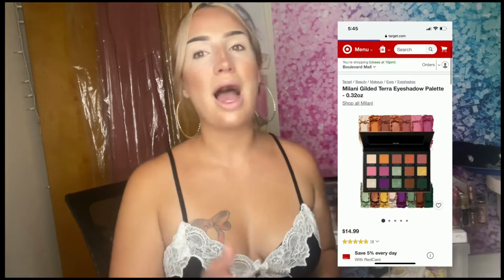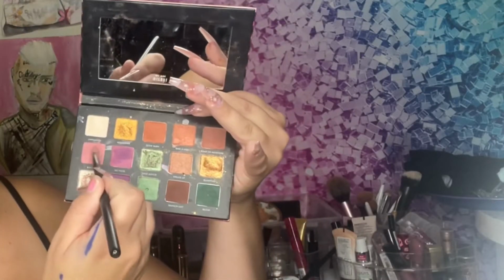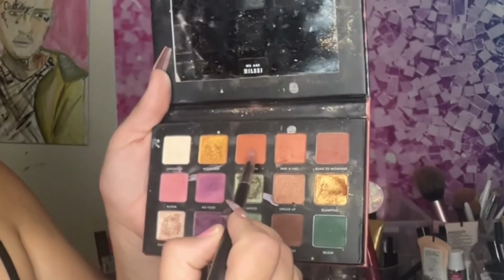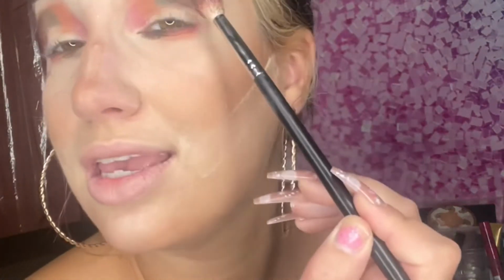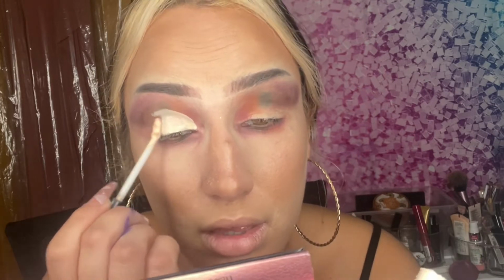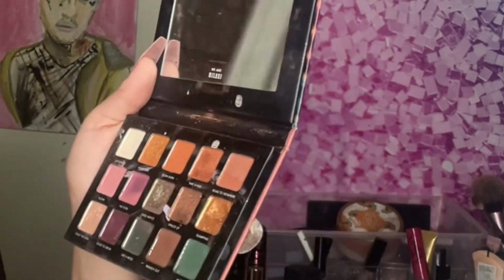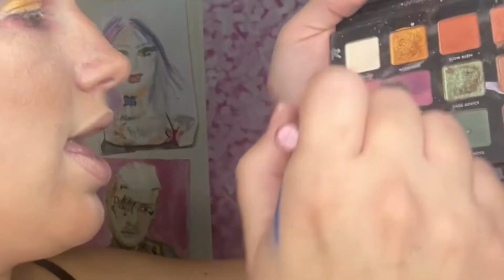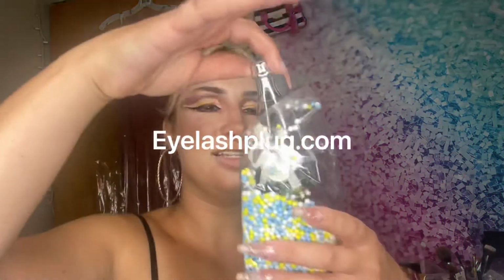FALL EYE TUTORIAL WITH THE MIALNI GILDED TERRA PALETTE| Water color vibe 🎨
EYELASHPLUG.com

Intro & Outro by @editsxbackupx

You supporting my business means everything-EYELASHPLUG.COM

Instagram.com/rishellaa
Instagram.com/eyelash_plug

Poshmark sign up code- SHELLYSTHRIFT (get $10)

Etsy Shop- LacedbyRichelle